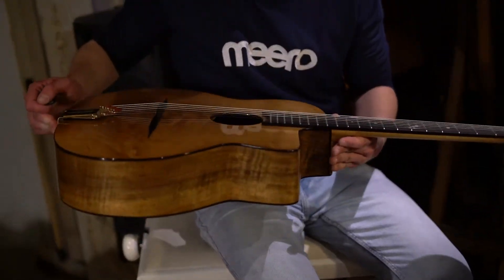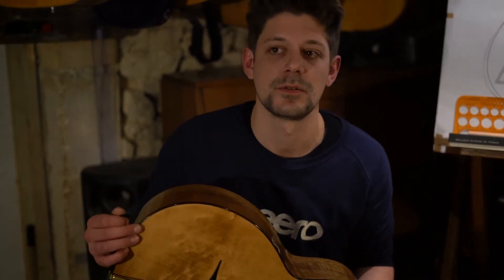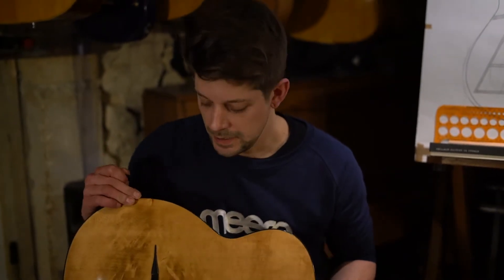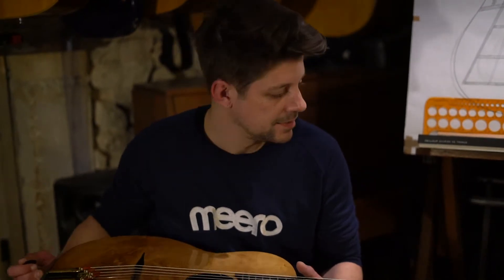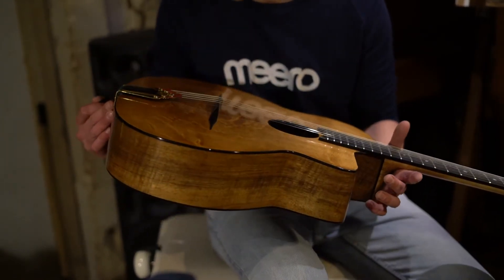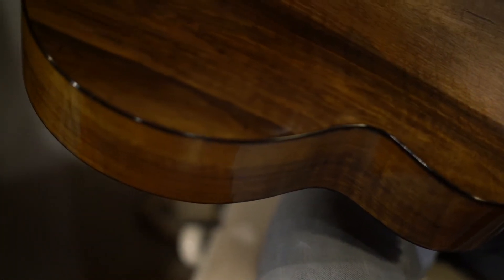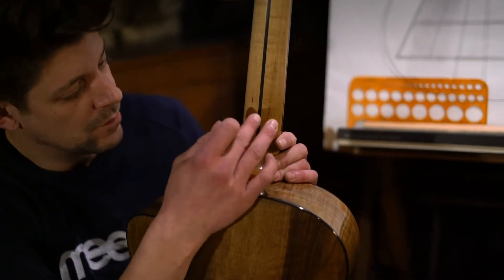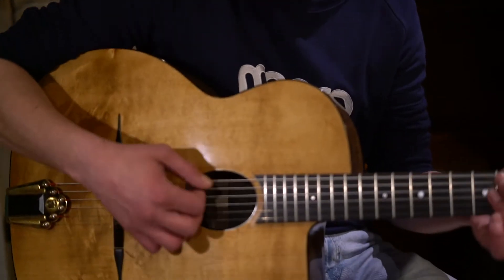Lutherie Wencek - Banc d'essai guitare N°36 - Modèle Jazz Création Asymétrique avec Arsène Charry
Enregistrement et captation vidéo du test de cette guitare née en 2022 à l'atelier. "Une dinguerie" selon les dire du propriétaire Arsène Charry ... Et tant mieux, c'est du sur mesure !

Vous pouvez aussi retrouver toutes les photos et les infos de cette guitare sur le site internet

Micro : AKG C414
Carte son : Focusrite Scarlett
Matériel vidéo : Sony Alpha 7 rii + 35mm focale fixe (Samyang)